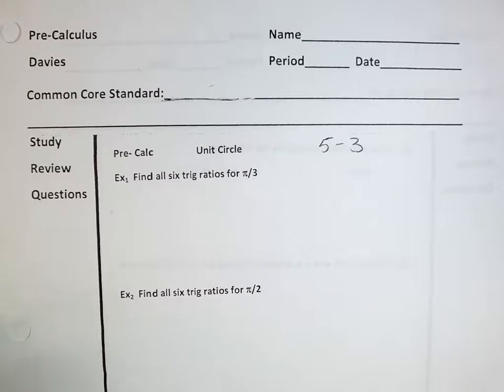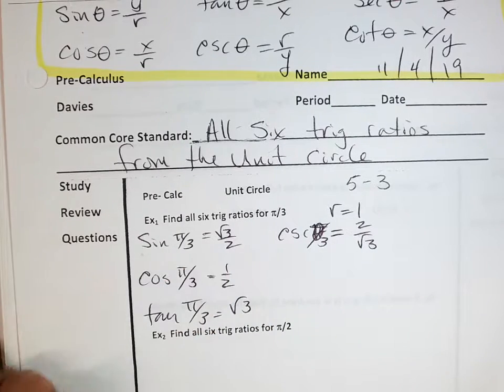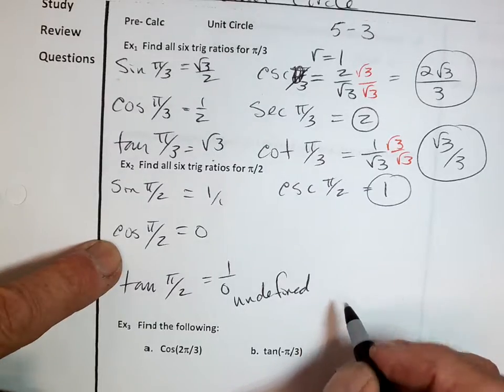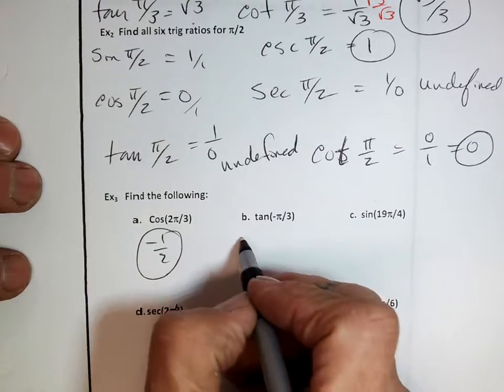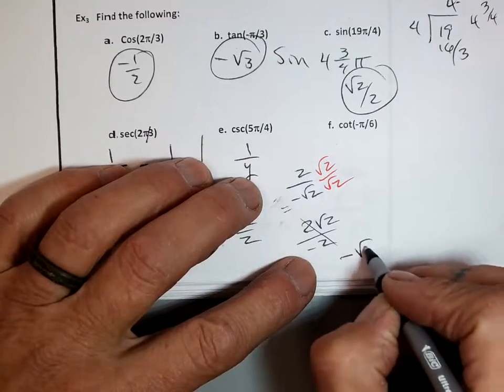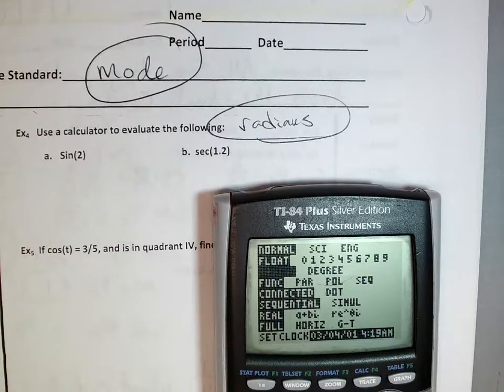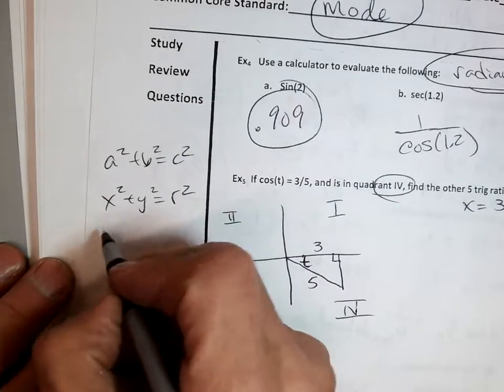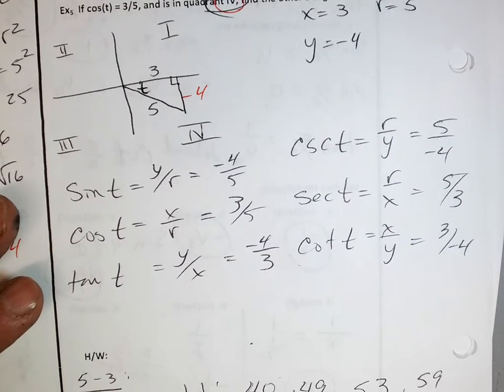5 3P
Description